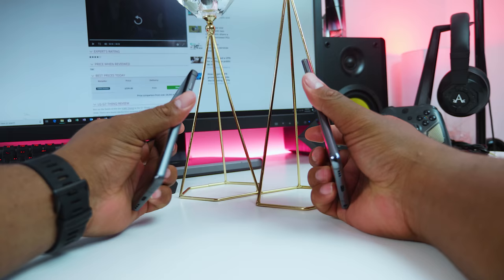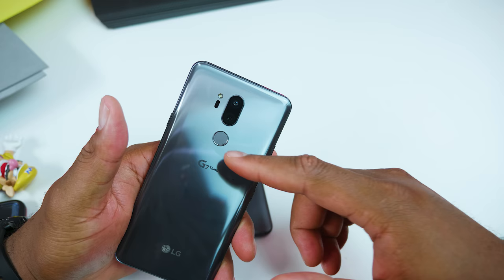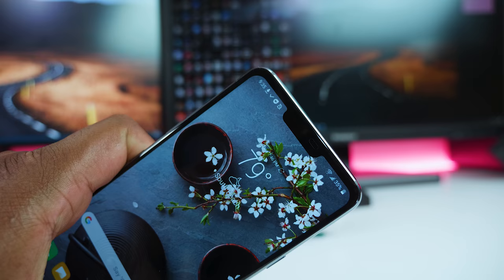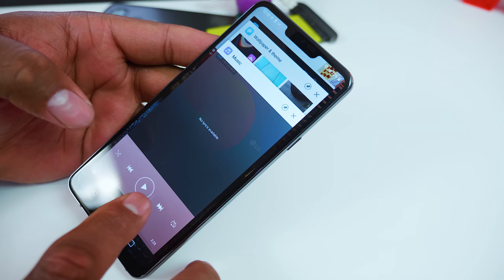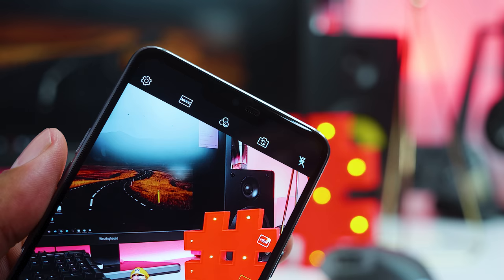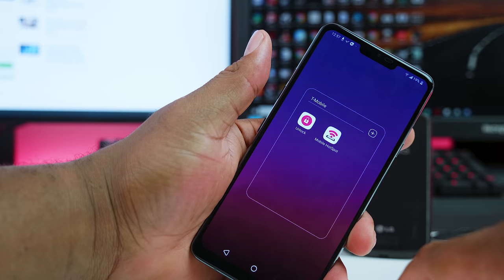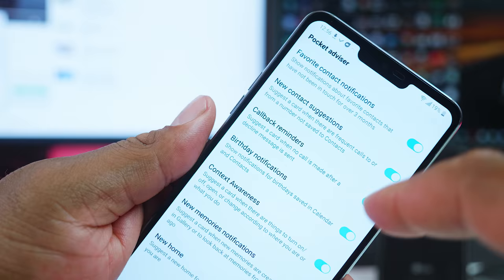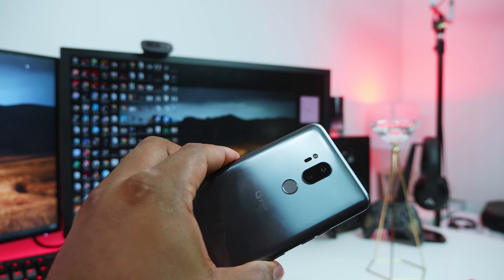LG G7 ThinQ Review After 2 Months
The G7 can be listed as another fantastic device from LG. Despite the tall screen, the phone can still be used one-handed. Spec wise, the LG G7 can go toe-to-toe with any flagship device launched this year.